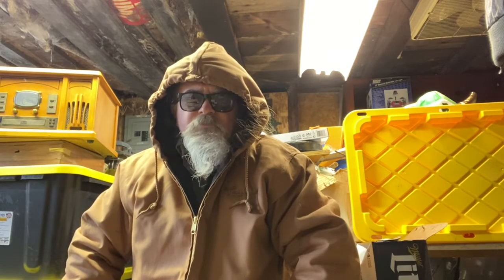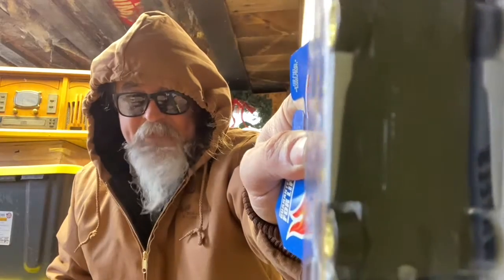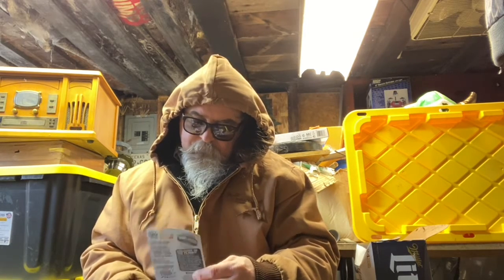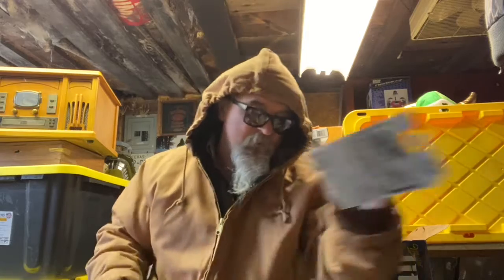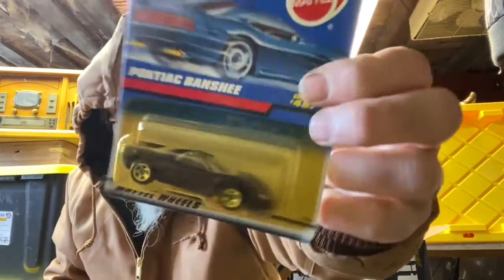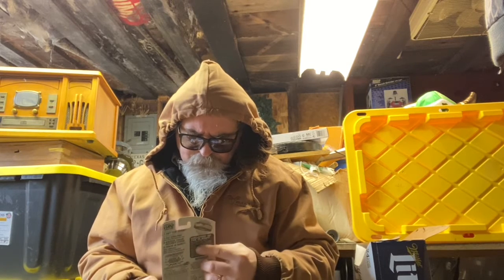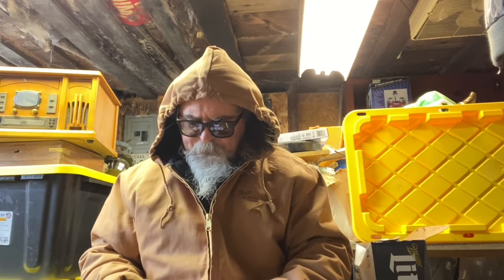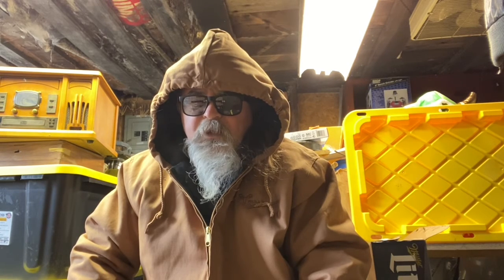Diecast review time with Dr G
Dr Gus reviews some Diecast for all genders, bless their hearts!